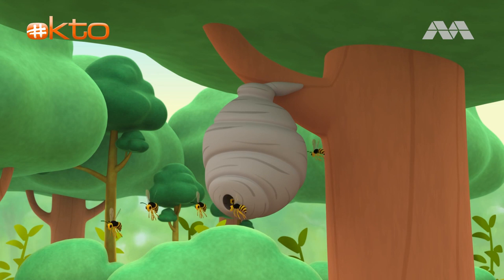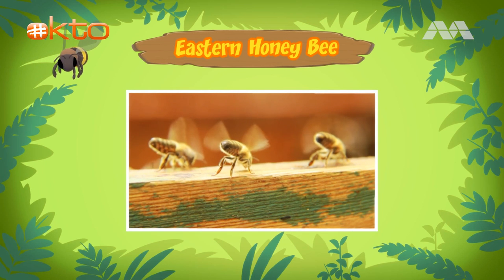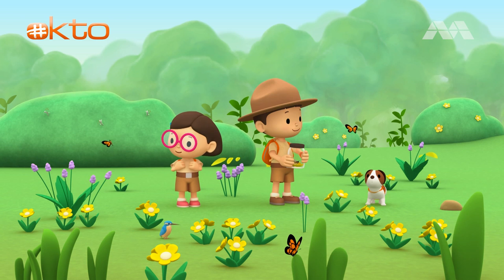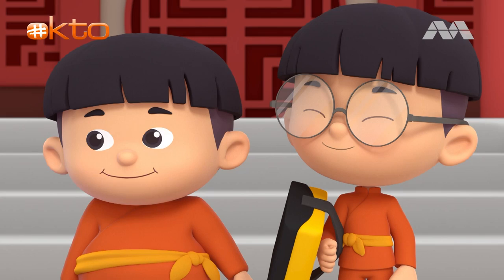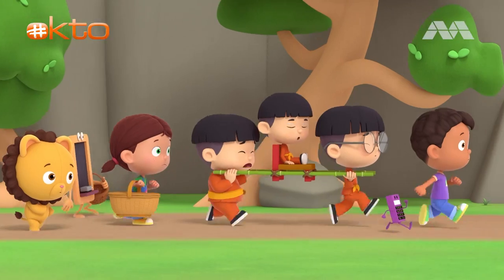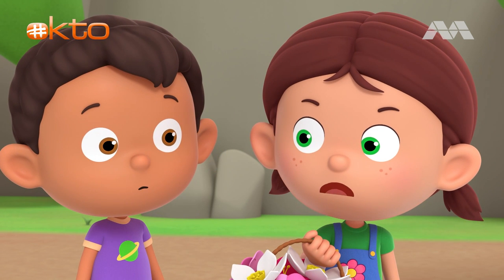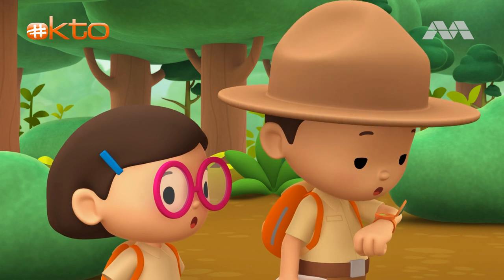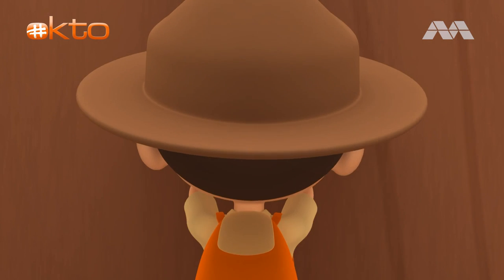oktopresents | We need to JUMP into the WATER to avoid the HONEY BEES!